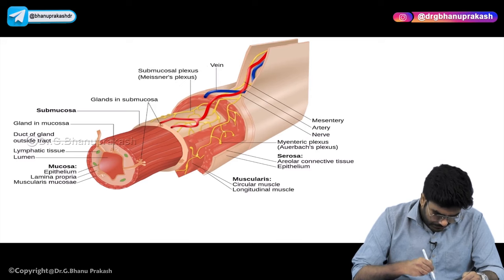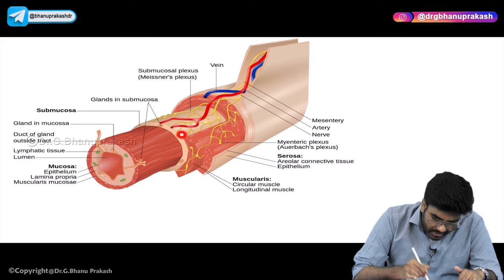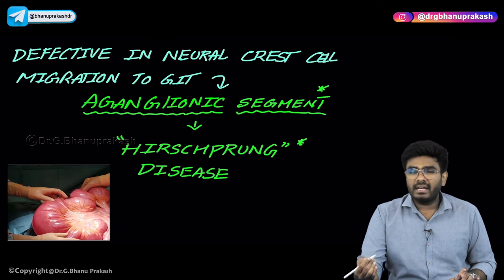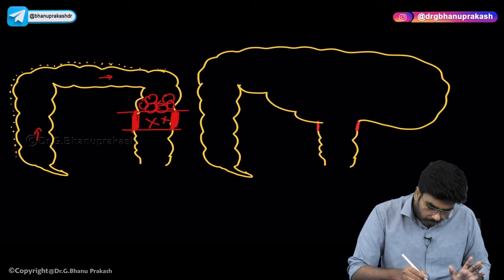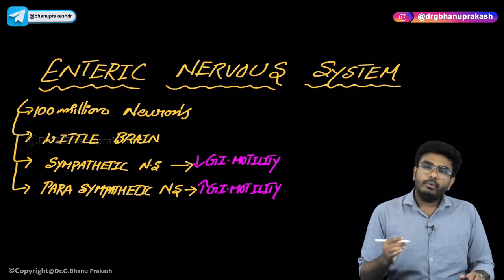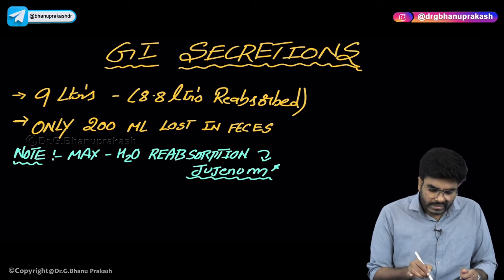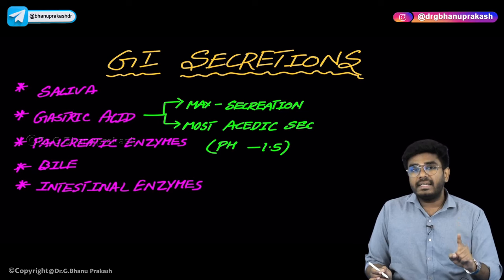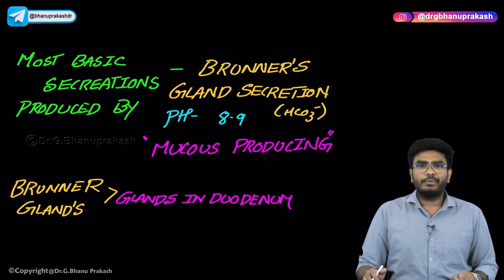Introduction to Physiology of Gastrointestinal System : USMLE Step 1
The gastrointestinal system (GI) is a complex system that is responsible for the digestion and absorption of food, as well as the elimination of waste. The system includes organs such as the mouth, esophagus, stomach, small intestine, large intestine, rectum, and anus. Each of these organs has its own unique physiology and function.

Mouth: The mouth is the entry point for food into the GI system. The teeth and tongue break down food into smaller pieces, while saliva helps to moisten and chemically break down food with enzymes like amylase.

Esophagus: The esophagus is a muscular tube that connects the mouth to the stomach. It propels food downward using rhythmic contractions called peristalsis.

Stomach: The stomach is a muscular sac that mixes and grinds food with gastric juice, which contains hydrochloric acid and enzymes like pepsin, that break down proteins. The stomach also releases a hormone called gastrin, which stimulates the production of gastric juice.

Small Intestine: The small intestine is the primary site of nutrient absorption. It is divided into three segments: the duodenum, jejunum, and ileum. Here, enzymes from the pancreas and bile from the liver and gallbladder help further break down food, and nutrients are absorbed into the bloodstream through the intestinal wall.

Large Intestine: The large intestine, also known as the colon, is responsible for absorbing water and electrolytes from indigestible food, and eliminating waste in the form of feces. The colon also houses trillions of bacteria, known as the gut microbiome, which help to break down and ferment undigested food.

Rectum and Anus: The rectum stores feces until they can be eliminated through the anus, which is surrounded by muscles called the anal sphincters.